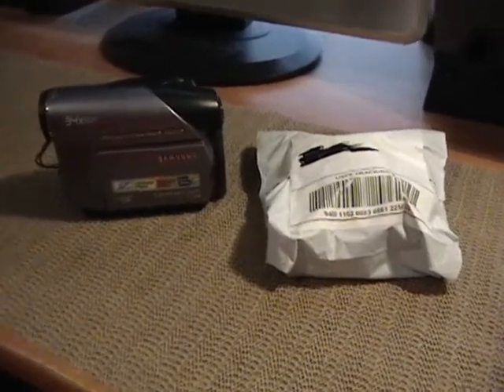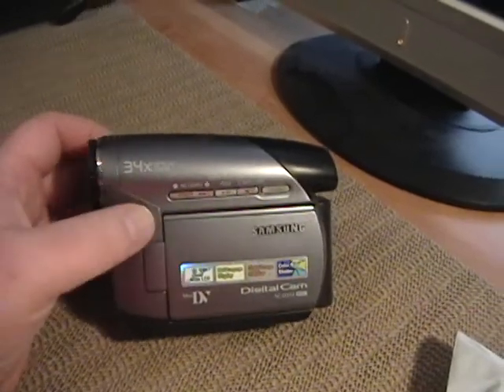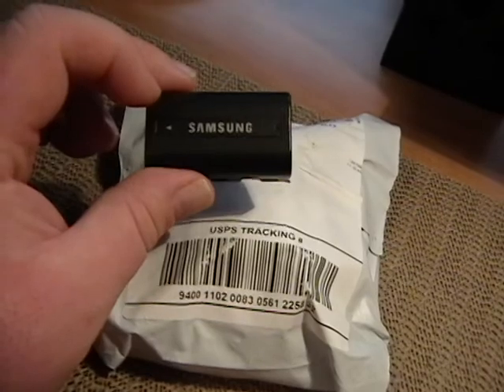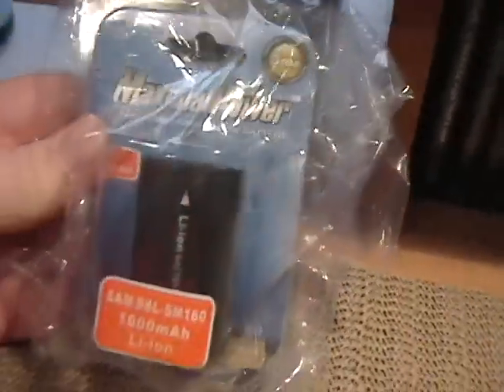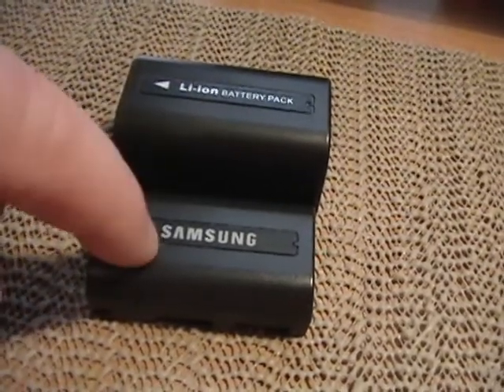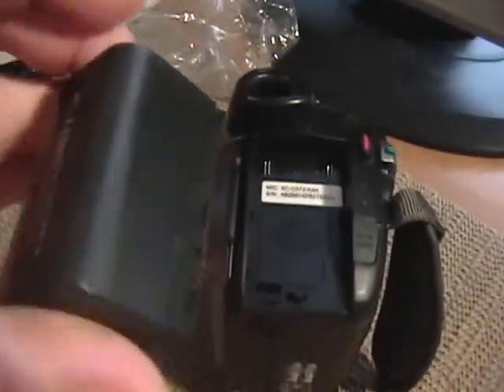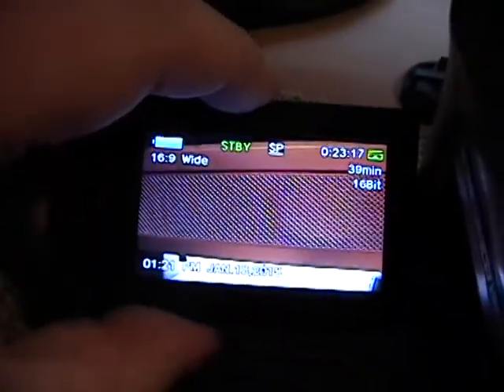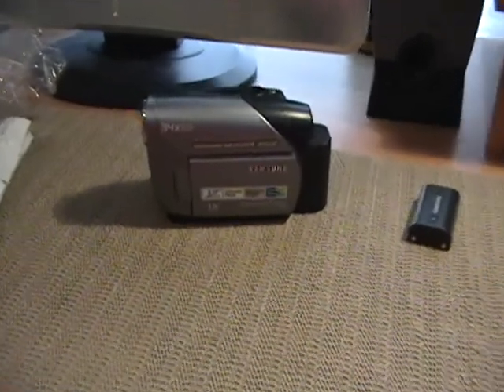Unboxing the Battery for My Samsung SC-D372 Mini-DV Camcorder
My Samsung SC-D372 Mini DV Camcorder finally needed it's battery replaced. I purchased this extended life Chinese made battery on eBay for $10. So far, it seems to have been a good buy. I know that a lot of my subscribers will get on my case for buying what they call a (KNOCK OFF) battery, but I refuse to pay $60 plus dollars for a genuine Samsung battery for a camcorder that only cost me $25 in the first place.